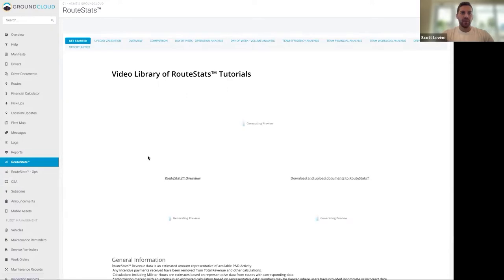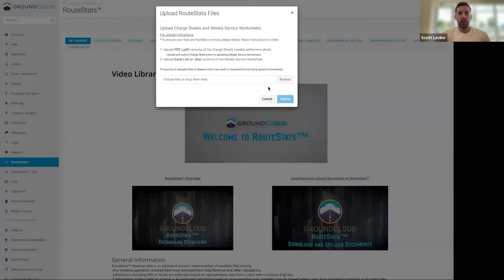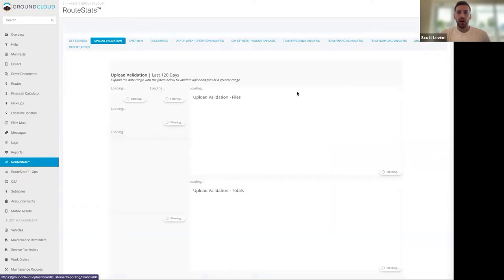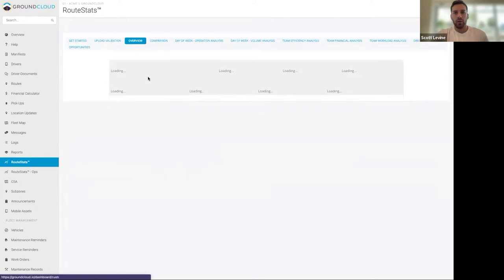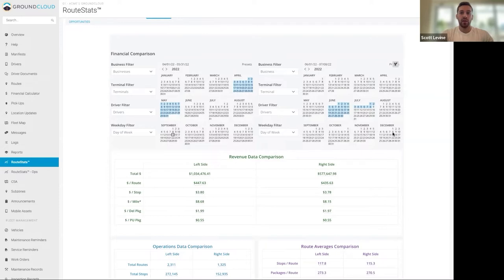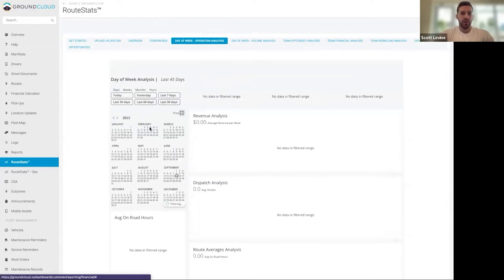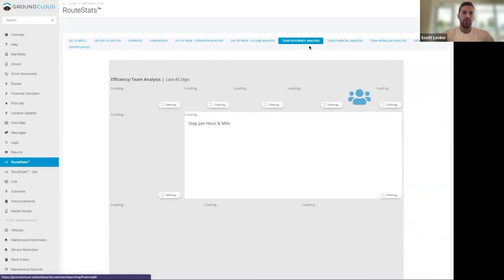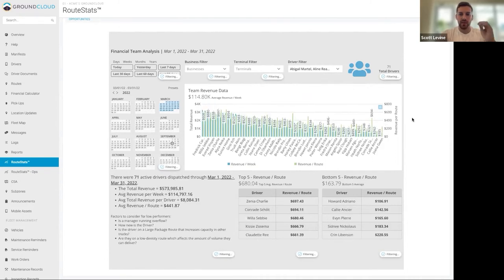GroundCloud Pro - RouteStats™ Demo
RouteStats™ is a key feature of GroundCloud Pro that can have a dramatic effect on your business' profitability. Some Pro users have already improved their bottoms lines as much as 9%! That's on top of other Pro features, like enhanced fleet management, improved route and driver scheduling, and payroll automation.

To learn about all GroundCloud Pro can do to optimize your operations,